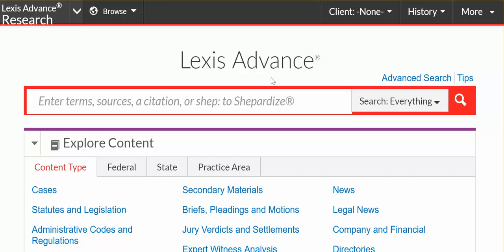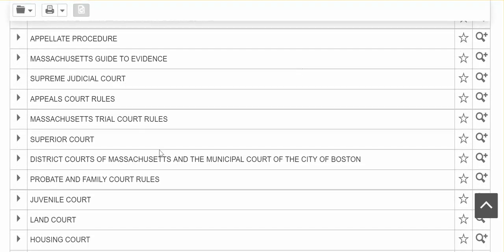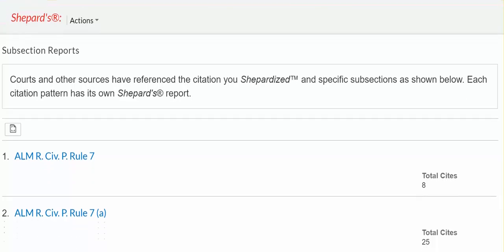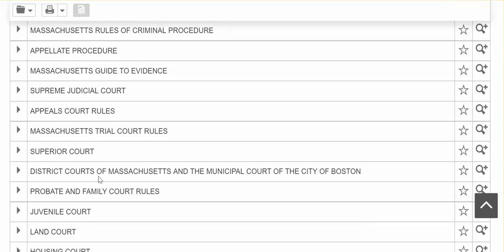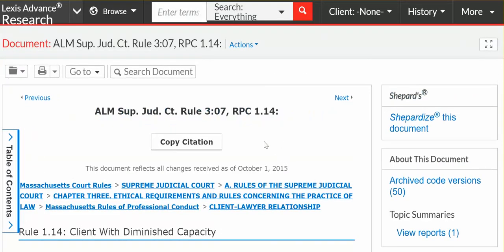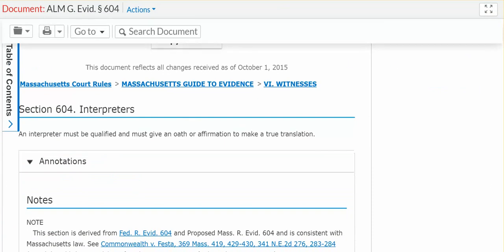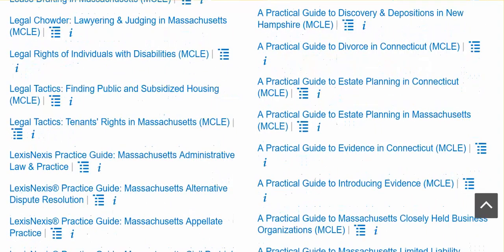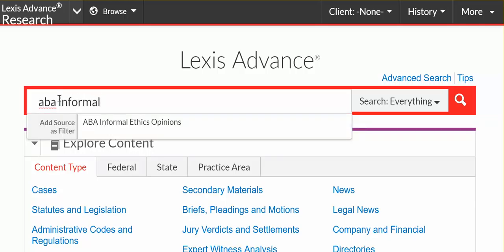Court Rules Video 3 Lexis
This video covers resources on Lexis that would be helpful for researching issues governed by Massachusetts court rules or Massachusetts laws of evidence.